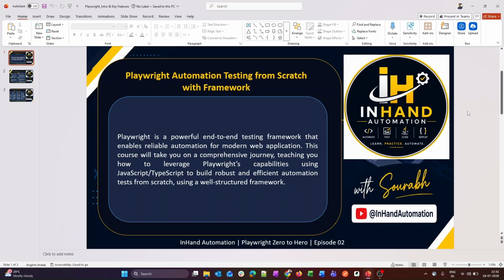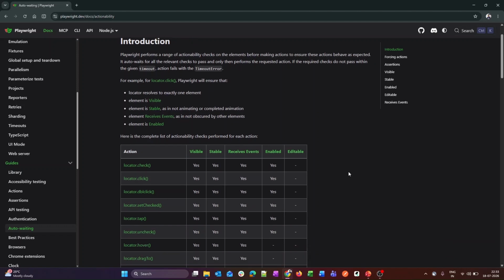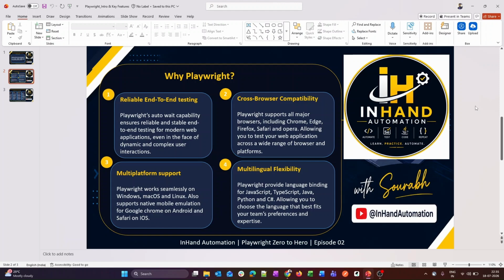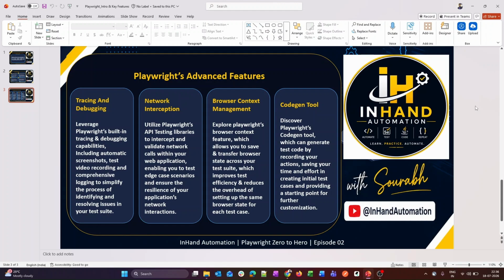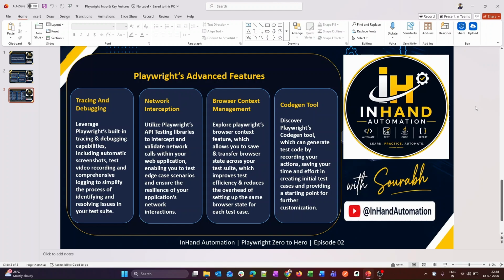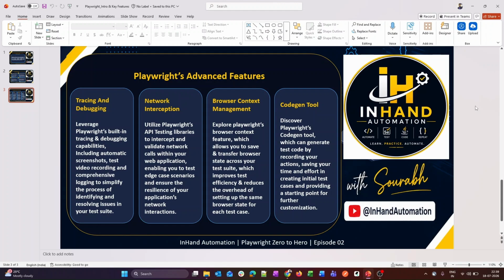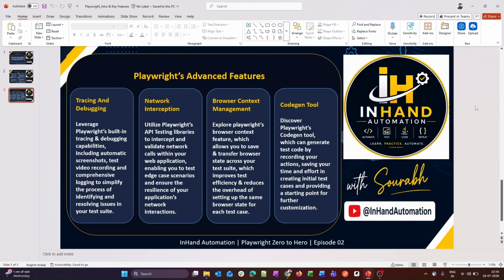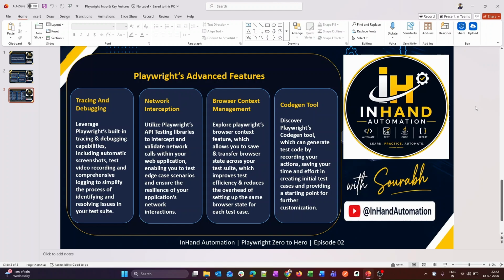Episode 2 | Playwright tutorial for Beginners |Introduction to Playwright & Key Features (2026)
🚀 Welcome to Episode 2 of the Playwright Zero to Hero Series by InHand Automation!

In this video, you'll learn the fundamentals of Playwright, one of the most powerful modern automation testing frameworks developed by Microsoft.

If you're a Manual Tester, Selenium Automation Engineer, QA Engineer, or preparing for SDET interviews, this series will help you master Playwright from beginner to advanced with practical examples and real-world projects.

📚 In this video, you'll learn:
✅ Why Playwright is becoming the future of Automation Testing
✅ Key Features of Playwright
✅ Cross Browser Testing
✅ Auto Waiting
✅ Built-in API Testing
✅ Trace Viewer
✅ Fast Execution
✅ Mobile Testing
✅ Powerful Locators
✅ Parallel Execution
✅ Real-world Advantages over Selenium

🎯 Why Learn Playwright?

✔ Developed by Microsoft
✔ Faster than Selenium
✔ Reliable Test Execution
✔ Built-in API Testing
✔ Powerful Auto Waiting
✔ Supports Chromium, Firefox & WebKit
✔ Perfect for Modern Web Applications

📌 Upcoming Videos in this Series:
▶ Playwright Installation & Setup
▶ VS Code Configuration
▶ TypeScript Basics
▶ First Playwright Test
▶ Locators
▶ Assertions
▶ Auto Waiting
▶ Browser Context
▶ Frames & Windows
▶ API Testing
▶ Authentication
▶ Page Object Model (POM)
▶ Data-Driven Framework
▶ Hybrid Framework
▶ CI/CD Integration
▶ Interview Questions & Real-Time Scenarios

• Manual Testers
• Automation Testers
• Selenium Engineers
• QA Engineers
• Software Testers
• SDET Aspirants
• Freshers entering Automation Testing

💬 Have questions? Drop them in the comments, and I'll answer them in upcoming videos.